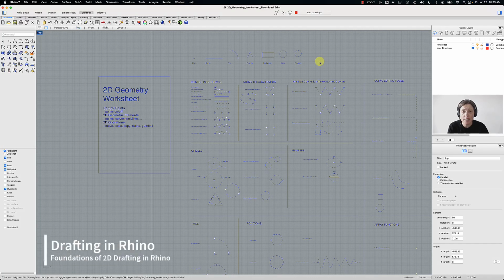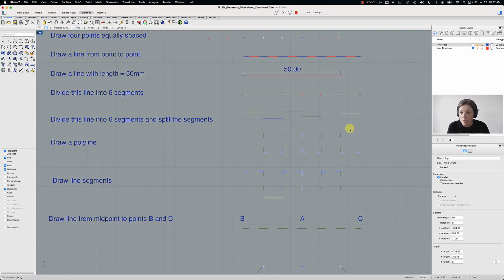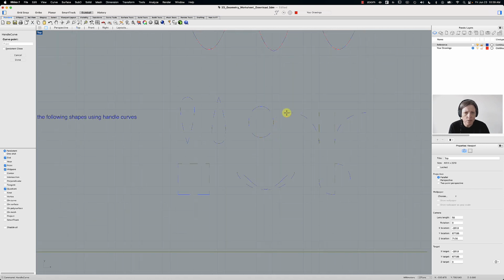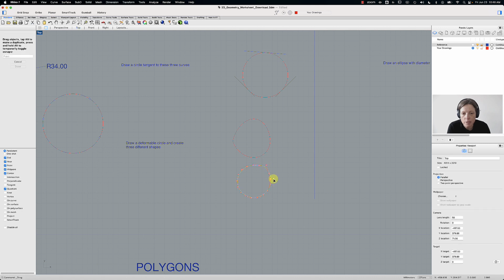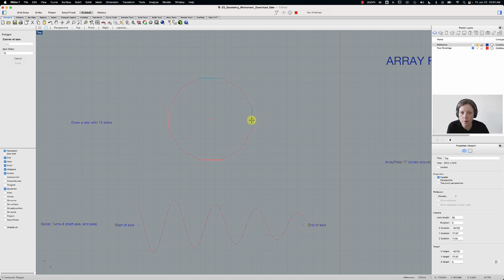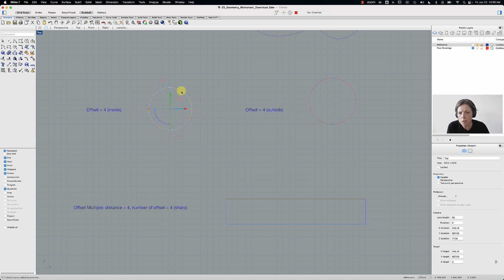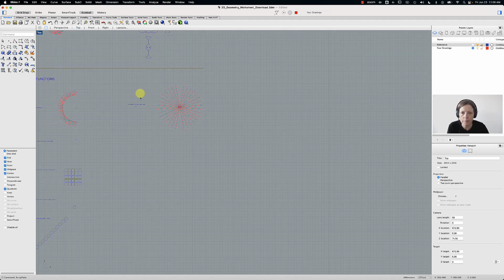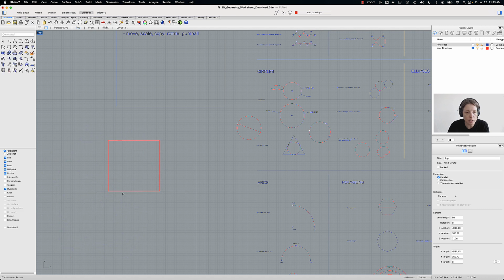ARCH 124 - Foundations of 2D Drafting in Rhino